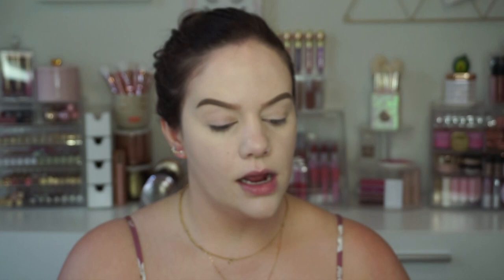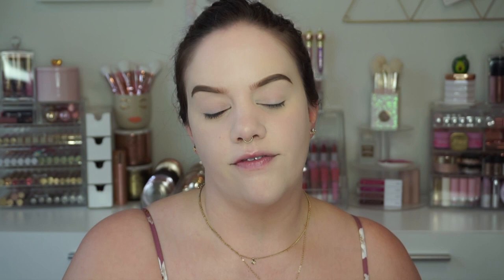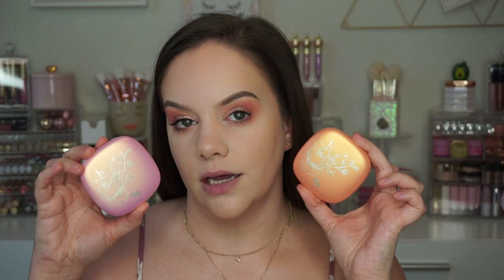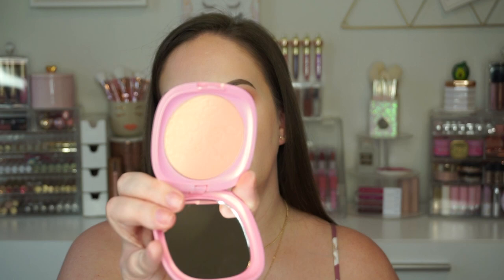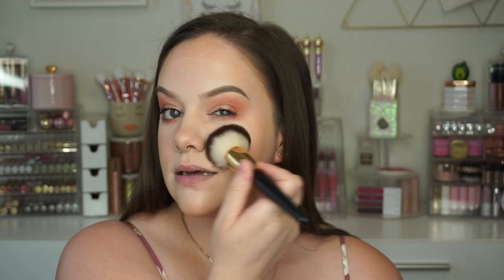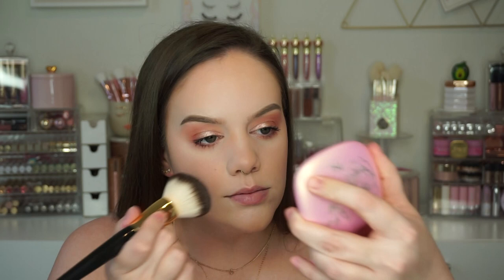KIKO MILANO | TUSCAN SUNSHINE COLLECTION | FIRST IMPRESSION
Hello my loves! Today we're trying a new collection from Kiko Milano called Tuscan Sunshine!